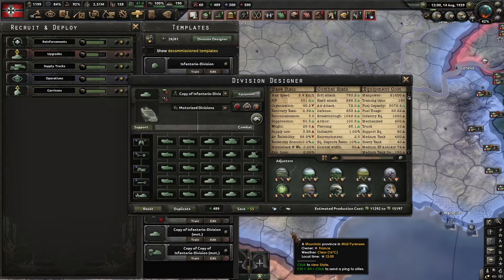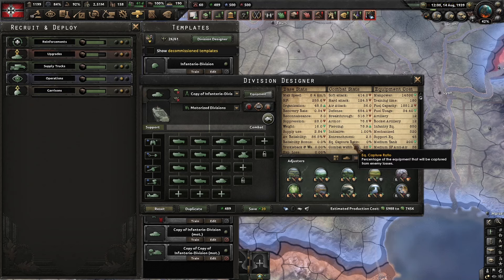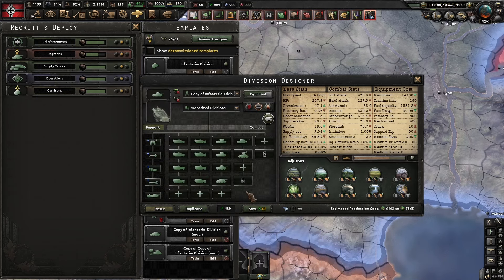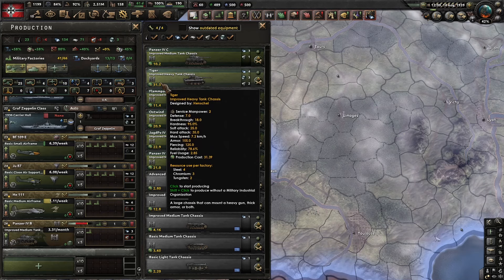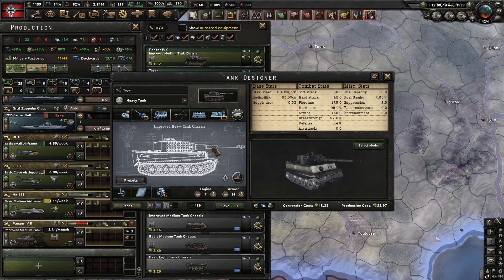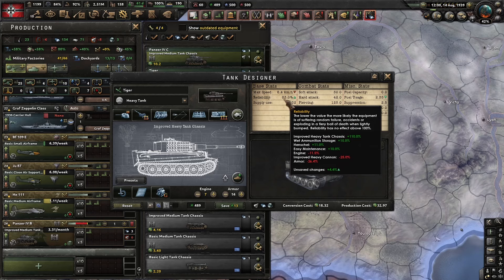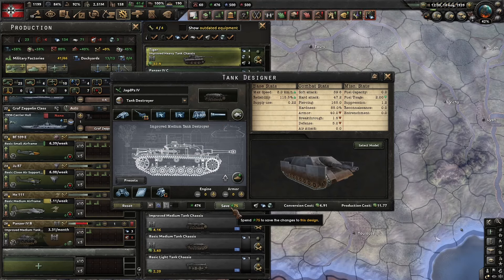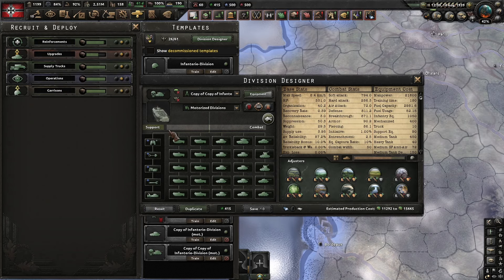Best Armor Division Template for Cost-Effectiveness (Updated 2024) - Mechanized + Medium/Heavy Tanks